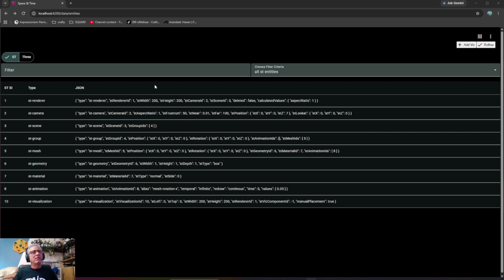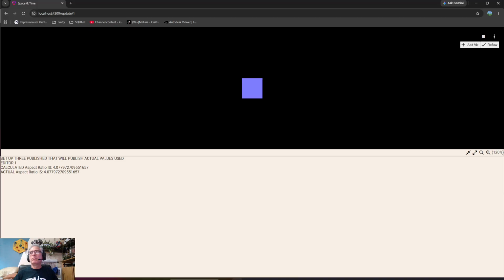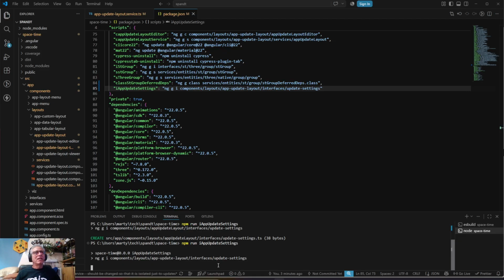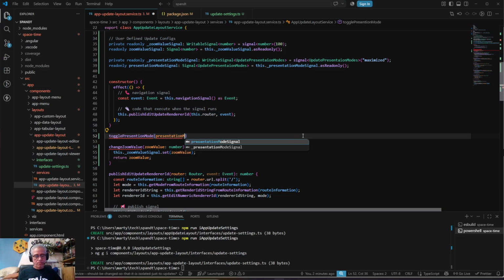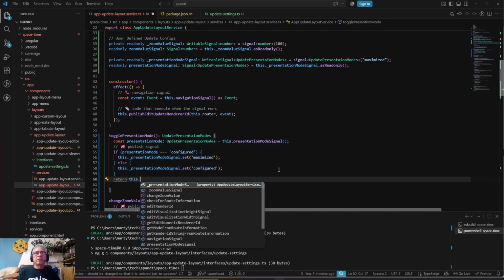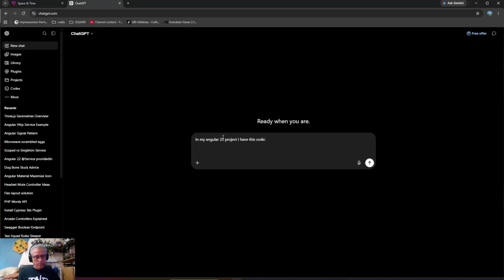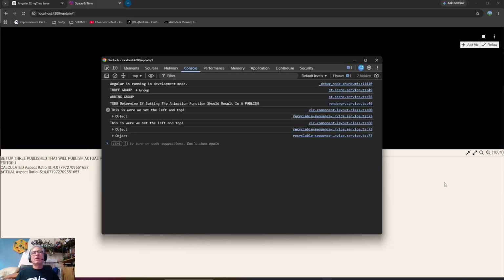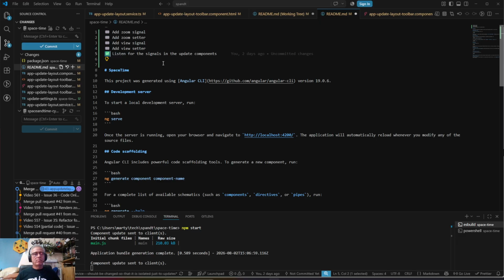ThreeJS and Angular Space And Time Application - Video 565: Ready for unit testing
I finished up getting the UI toolbar element communicating and updating.